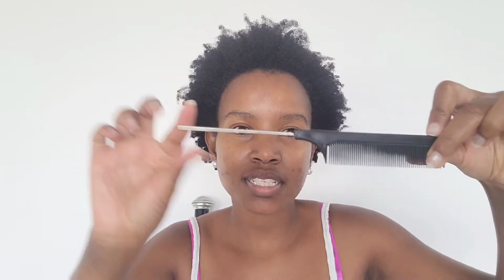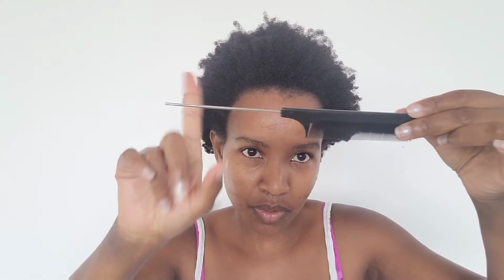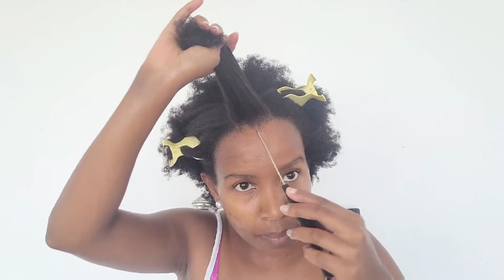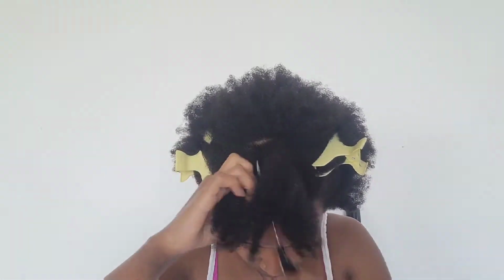Quick afro style| natural hair style| vlogmas day 2